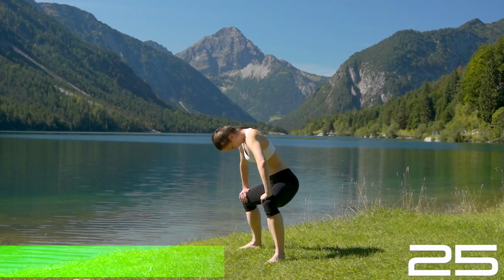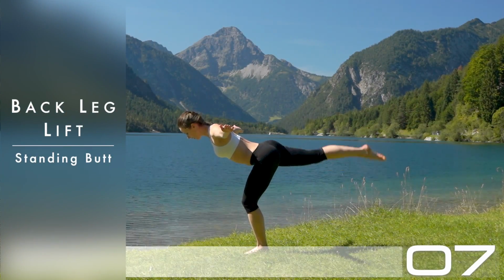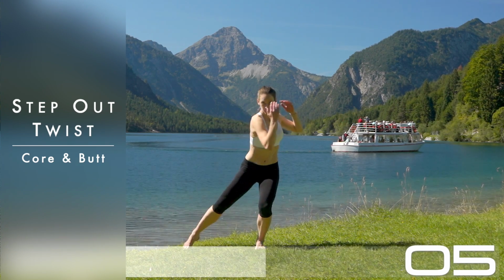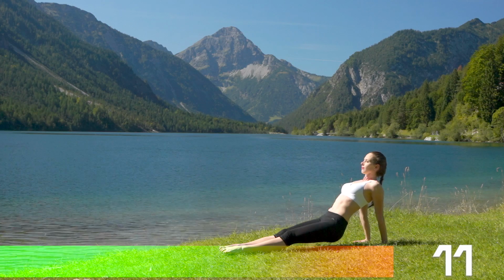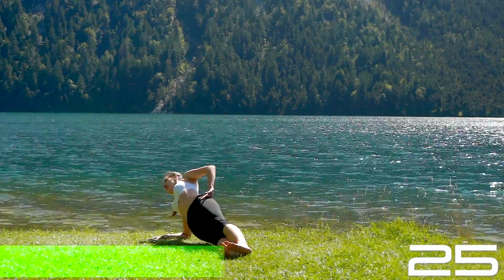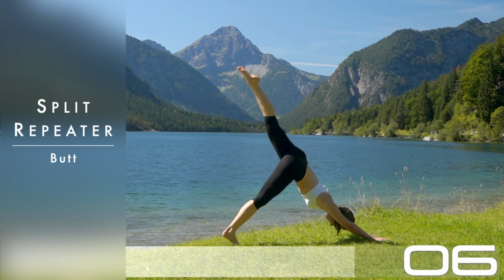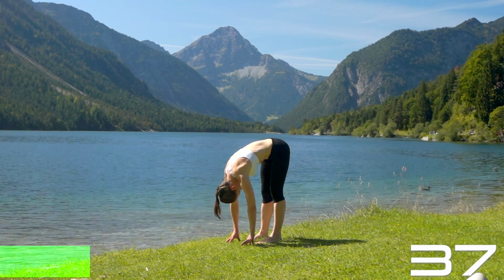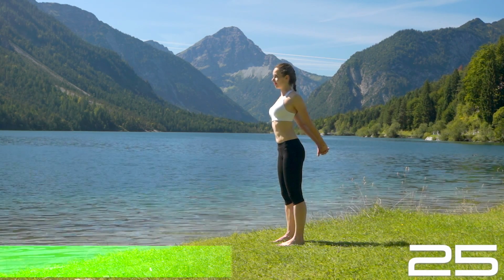The Butt Toner | Espresso Workouts Core #6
This Butt Toner gives you more energy and agility in your hips and legs. Reach to your full potential and get sexy without studio or personal trainer.

Start today and transform from sluggish and tired, to confident and active. This is a pre-timed follow along workout with 45 seconds of workout and 10 seconds of rest for each exercise.

All you need to do is press play.

This workout features some high impact jumps. If you're a beginner, please adapt to a low impact version and stay in contact with the floor at all times.

The Espresso Workouts Core program is targeting all of your "center" muscles: abdominals, obliques, transverse as well as your thigh and butt muscles.

This program follows a progression from beginner to advanced; the higher the number of the Core Series, the more difficult the workout will be.

The Core Series is mostly low impact or can be modified as such, allowing to tone, lengthen and strengthen while staying in your fat burn zone.

I highly recommend to do all exercises barefoot for better grounding and balance.